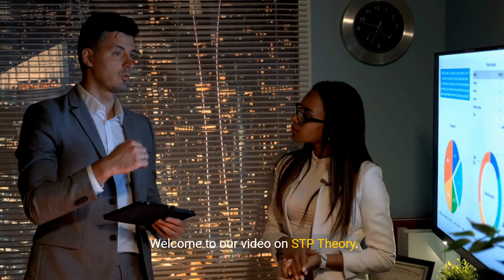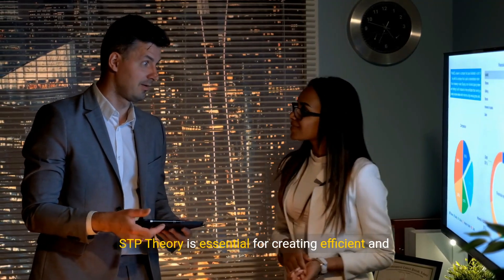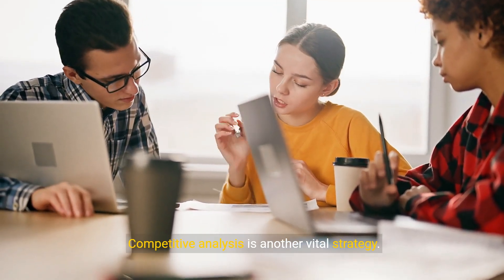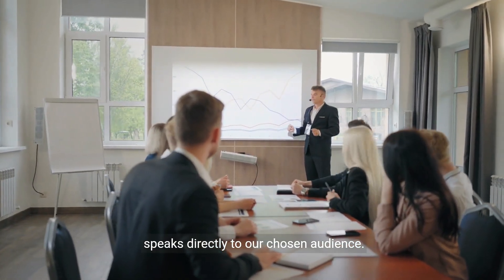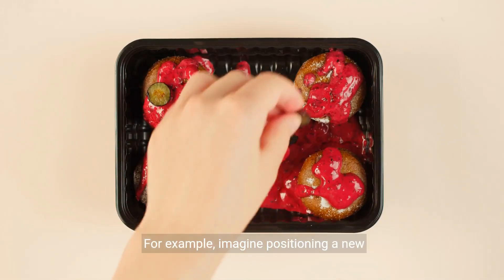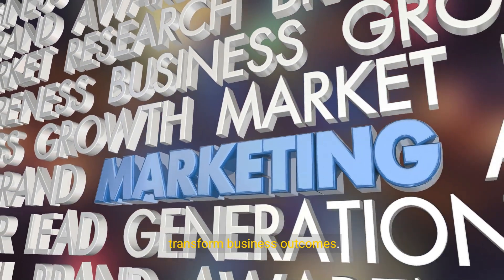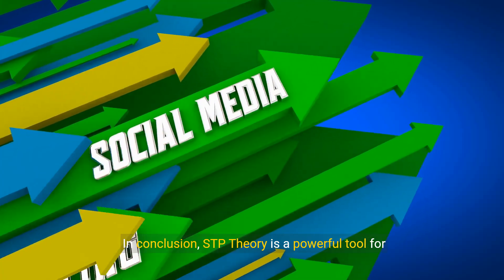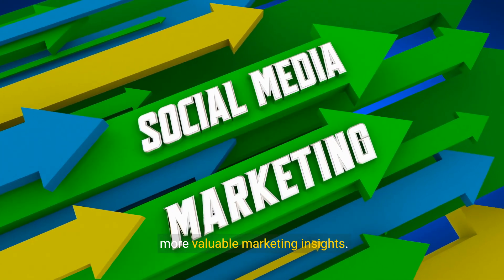STP Theory - Segmentation, Targeting, and Positioning Explained (10 Minutes)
STP (Segmentation, Targeting, and Positioning) theory is a fundamental concept in marketing, essential for businesses to effectively reach their target audience and position their products or services in the market. This comprehensive guide delves into the essence of STP theory, highlighting the importance of market segmentation, customer targeting, and strategic positioning for successful marketing campaigns. By exploring STP theory, viewers will gain insights into how businesses can identify market segments, tailor their offerings to specific customer needs, and create a unique brand positioning that resonates with their target audience. Join us as we decode STP theory, offering a detailed explanation of how segmentation, targeting, and positioning strategies can elevate marketing efforts and drive business growth.